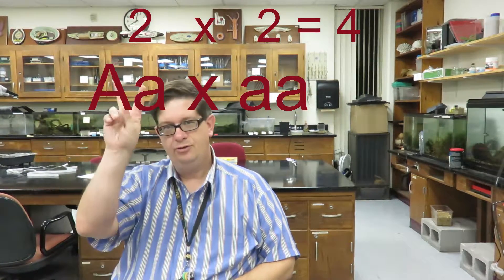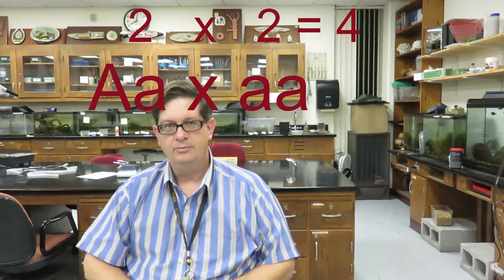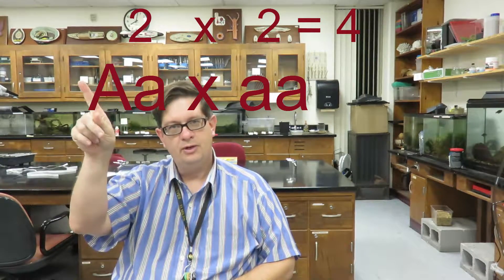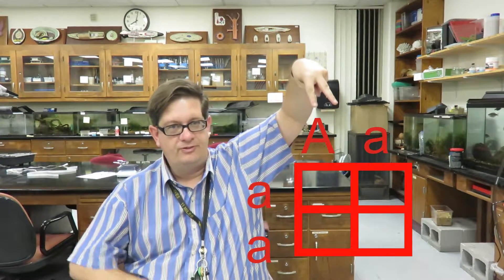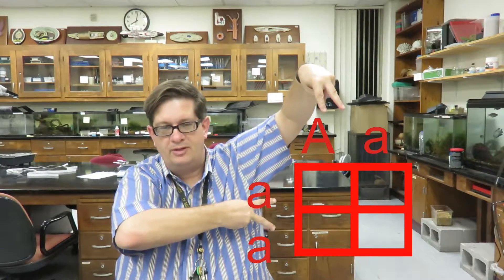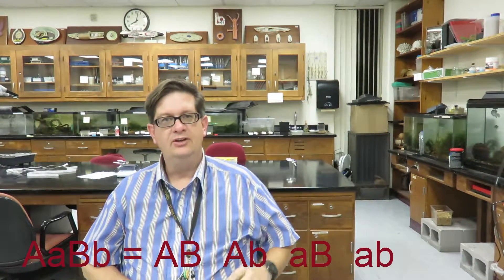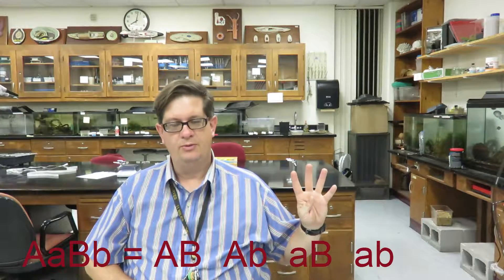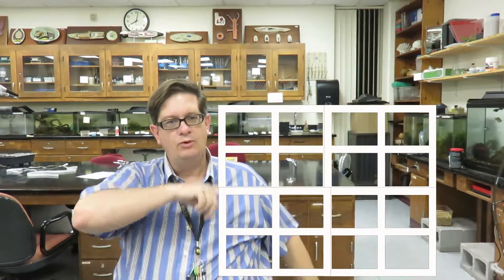Genetics - how many boxes are in this Punnette Square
if you think a genetics problem requires a punnette square, how big should it be?